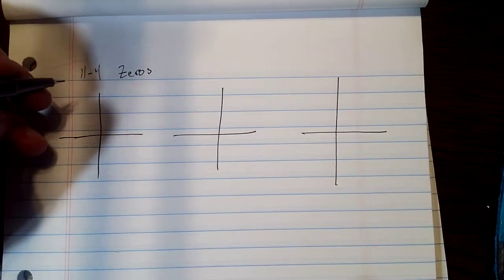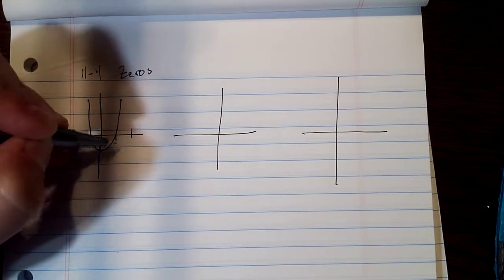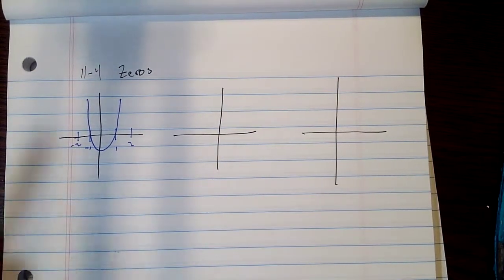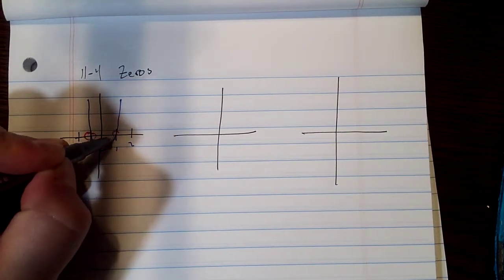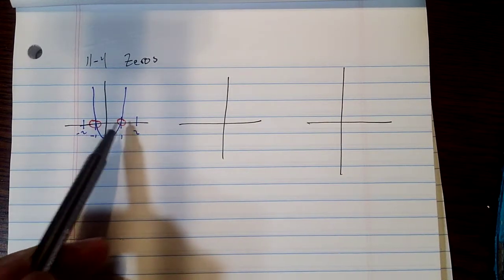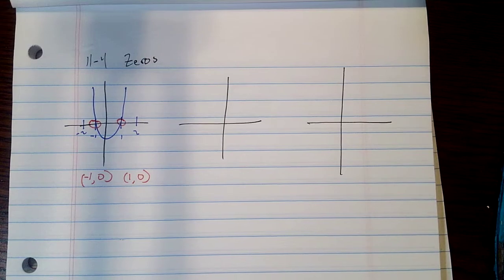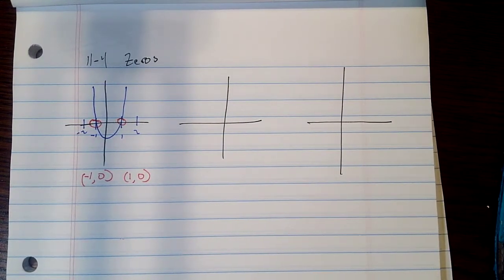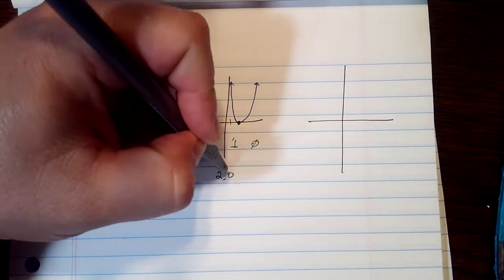Algebra 1 11-4 Zeroes of Quadratic Functions